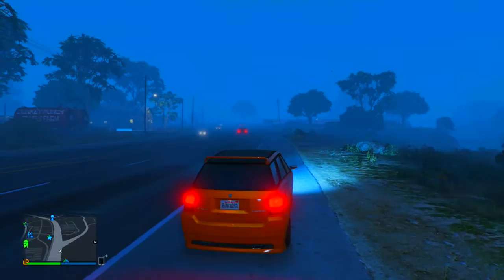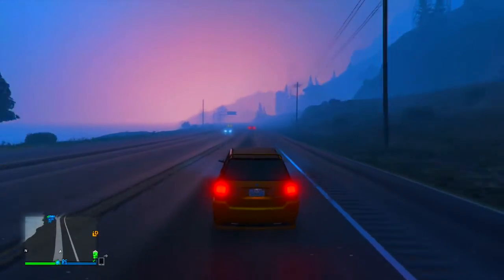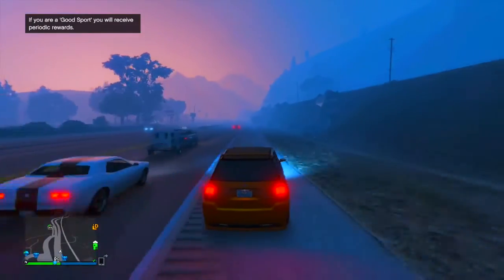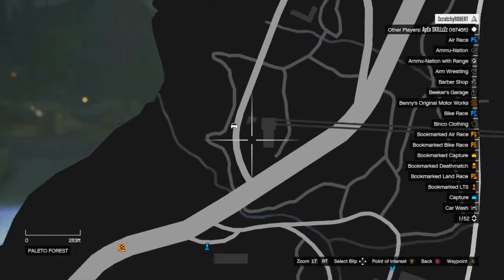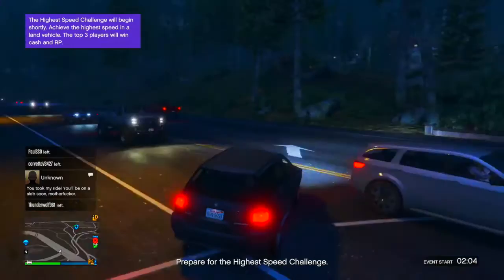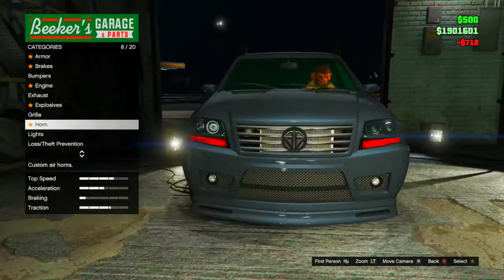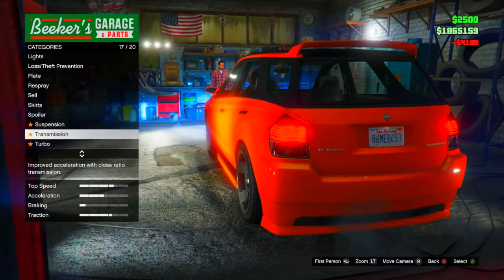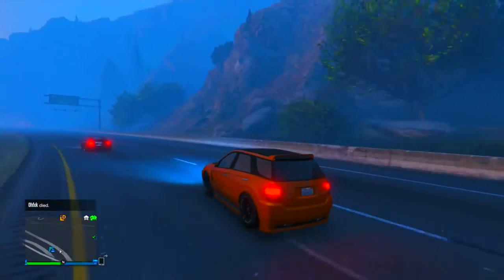GTA 5 Online 1.31 How To Find The Benefactor Serrano! - Rare & Secret - (Spawn Location!)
Thanks again guys for tuning in and watching today’s video. Make sure you tell me what you thought of the video down below in the comments section and tell me what you would want to see in the future on my channel.

GTA 5 Online 1.31 How To Find The Benefactor Serrano! - Rare & Secret - (Spawn Location!) GTA 5 Online 1.31 How To Find The Benefactor Serrano! - Rare & Secret - (Spawn Location!)

Intro by Dream Motion!